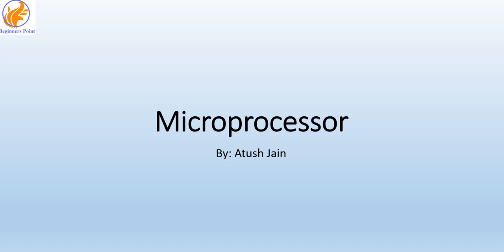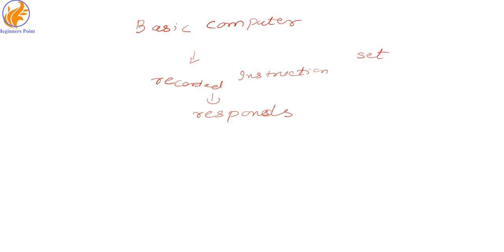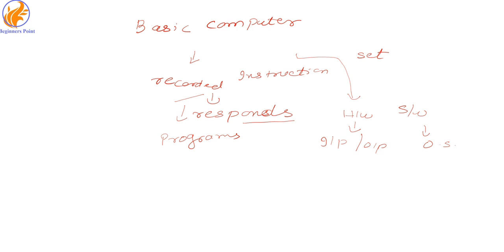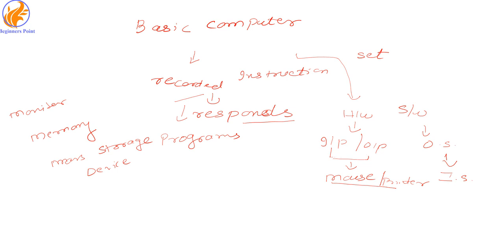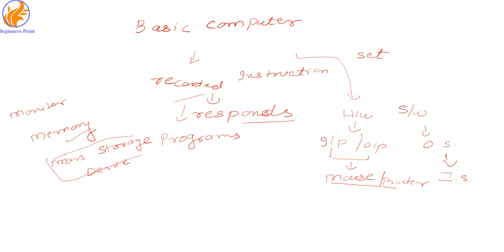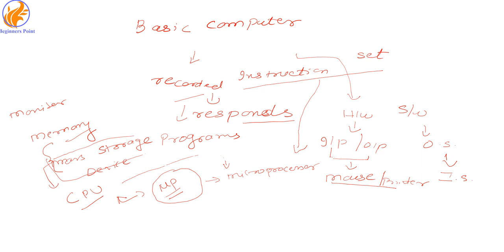Introduction to Microprocessor